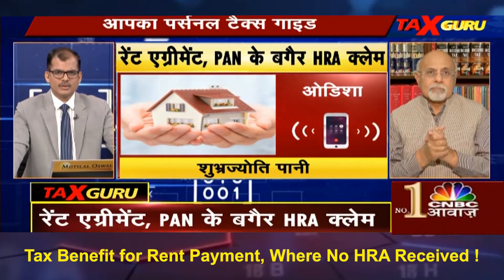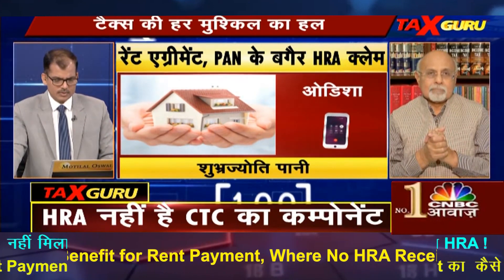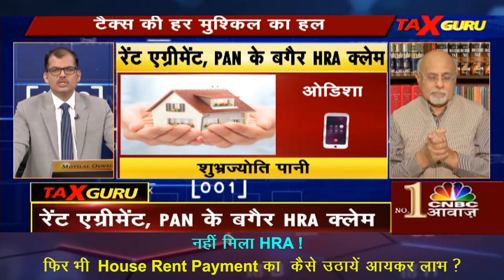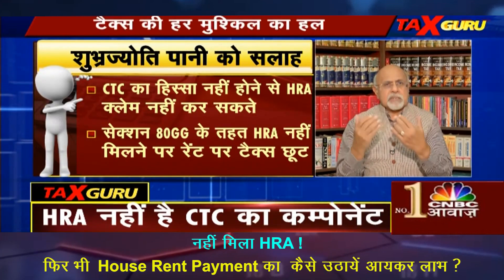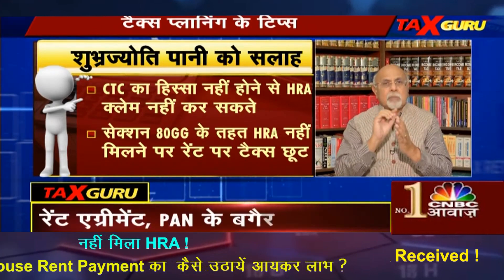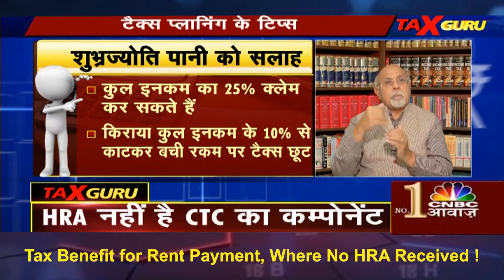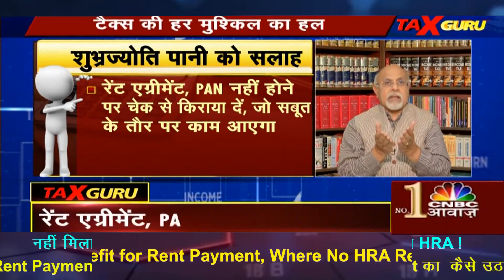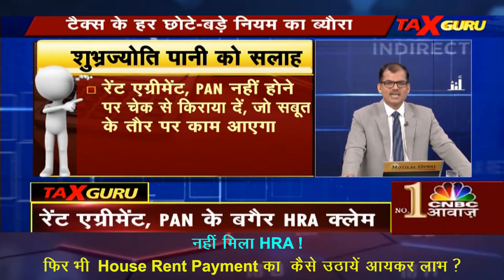TAX BENEFIT FOR RENT PAID ~ In Case Where No HRA Received? TIPS by Mukesh Patel